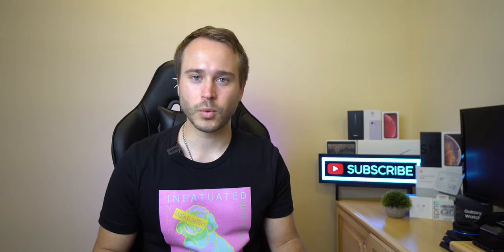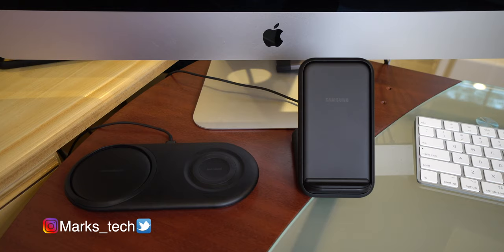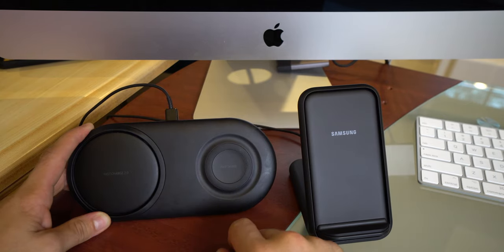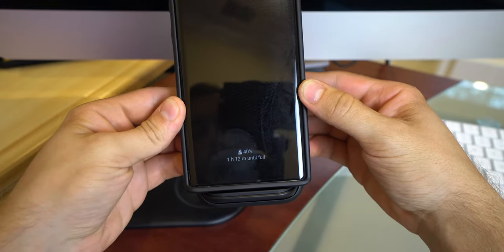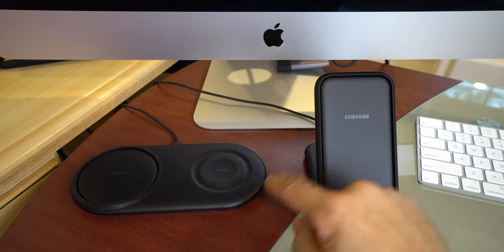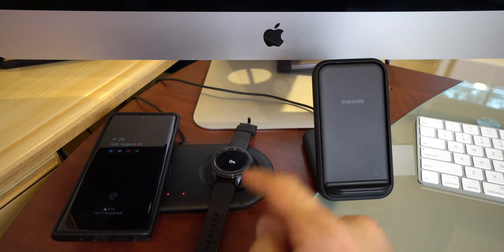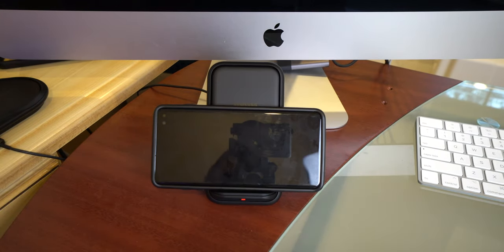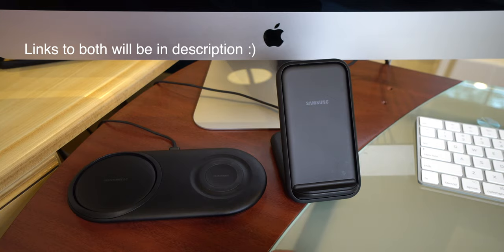Samsung 15w Fast WIRELESS Charger for Note 10 and Note 10+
So, is the new samsung fast wireless charger 15w any good? lets find out.

(ladies will hug you if you have a pug on your shirt, its a proven fact)

link to the 12w samsung due pad

link to the NEW 2019 15w wireless charger

 DO YOU LIKE WALLPAPERS? OF COURSE YOU DO

My gear!
💥Samsung 15w fast wireless charger